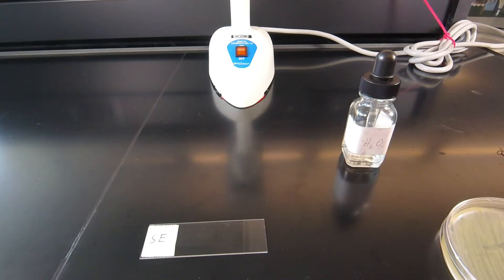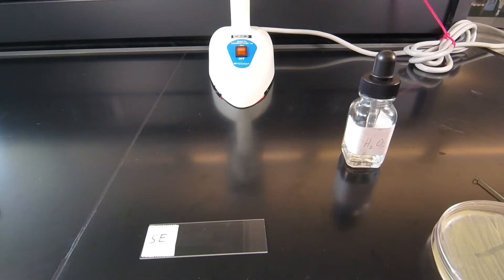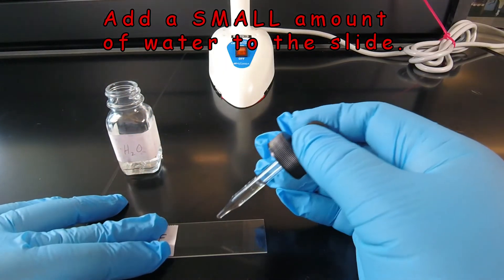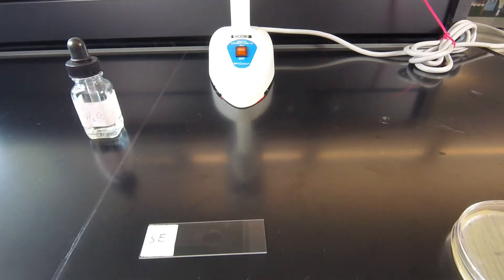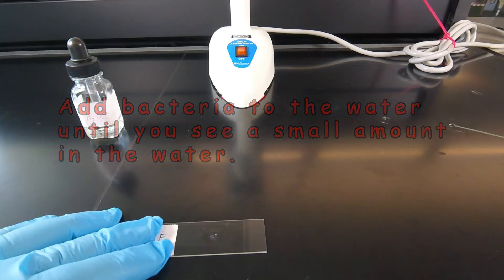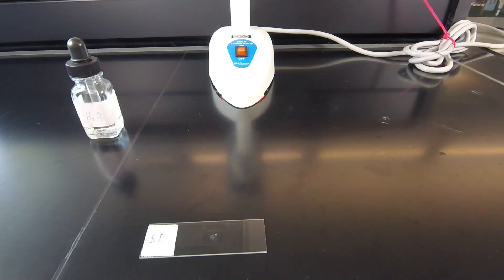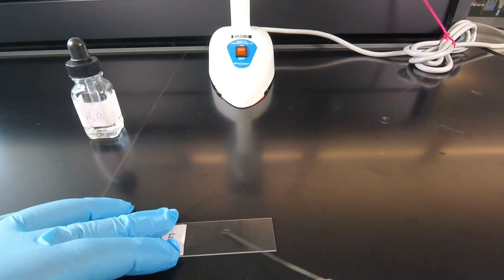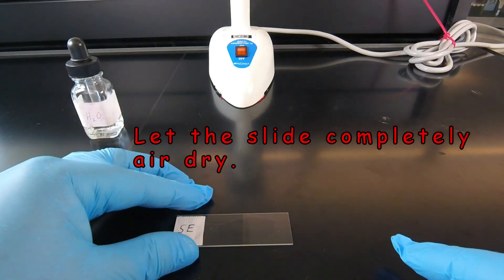How to Prepare a Slide for Staining when using Bacteria from an Agar Culture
A video lesson demonstrating how to prepare a slide for staining when using bacteria from an agar culture.